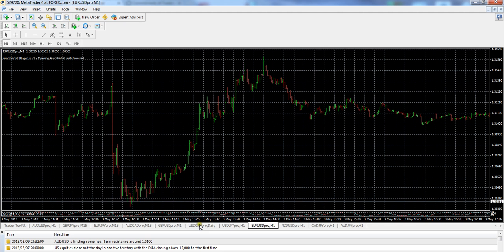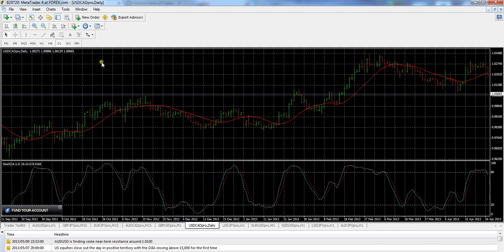3.2 - Trading the News - Fundamental Analysis | Binary Options Trading Strategies